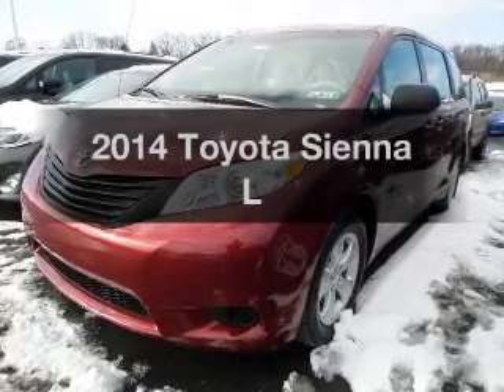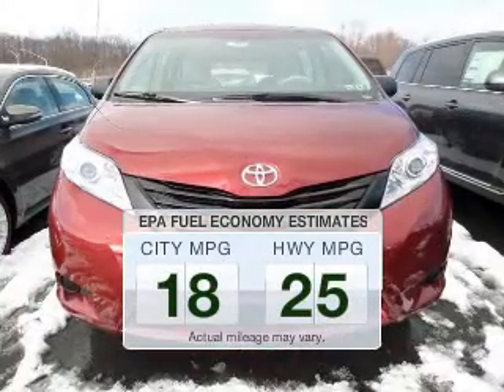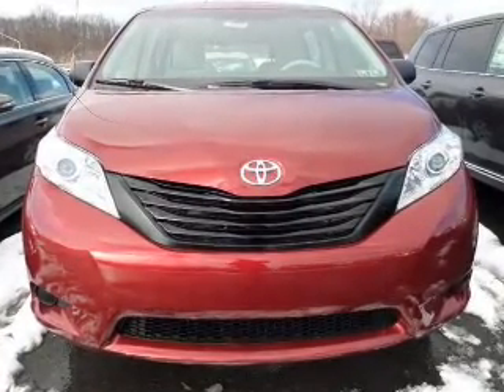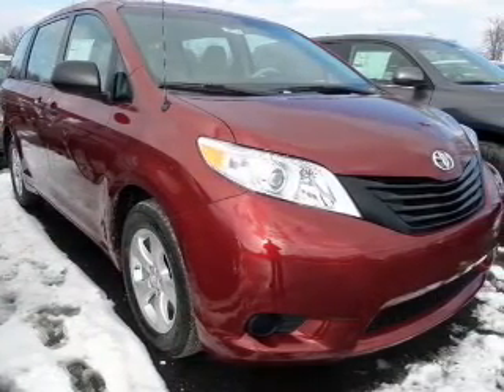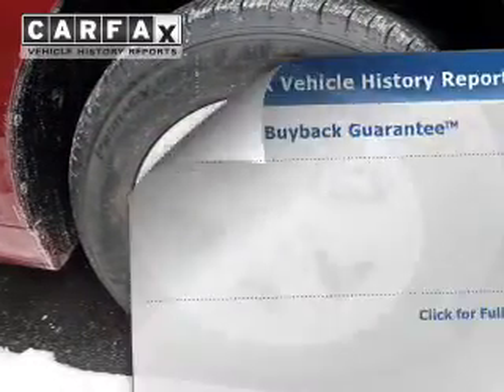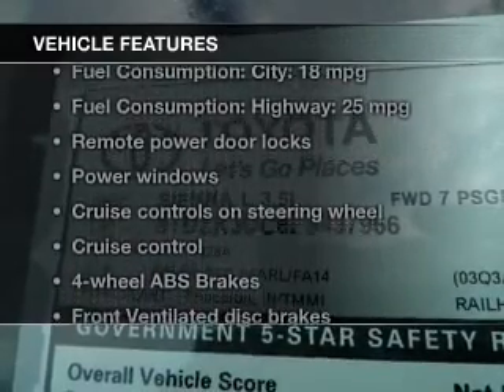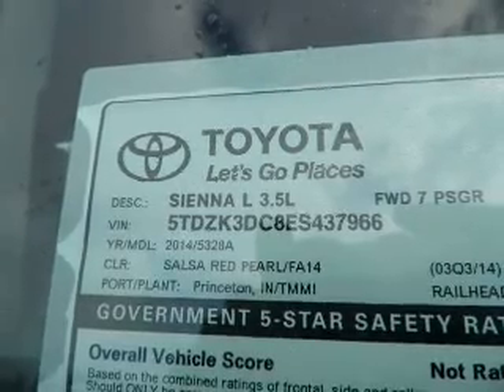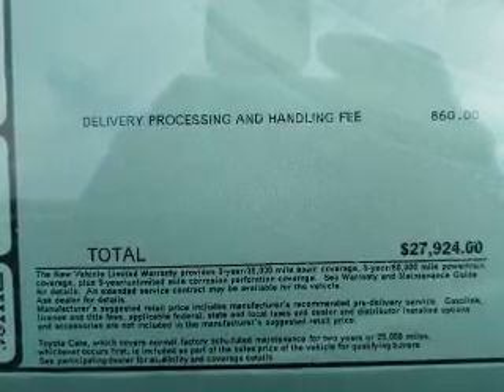2014 Toyota Sienna - Easton PA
Phone:
Year: 2014
Make: Toyota
Model: Sienna
Trim: L
Engine: 3.5 liter 6 cylinder 24 valve MPFI DOHC
Transmission: 6-Speed Automatic
Color: Salsa Red Pearl
Mileage: 4
Address:
3810 Hecktown Rd.Route 33
Route 33